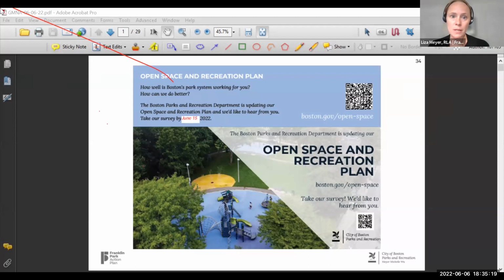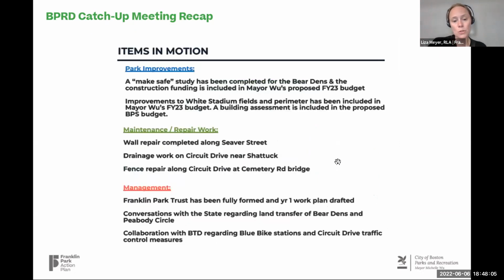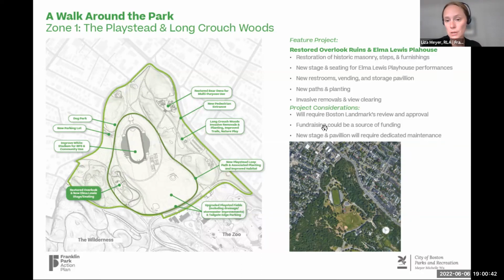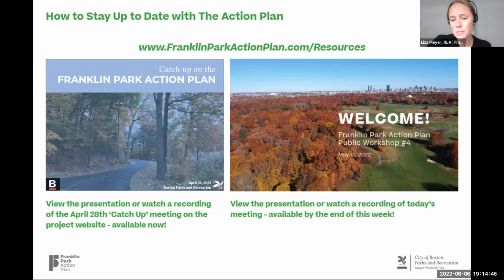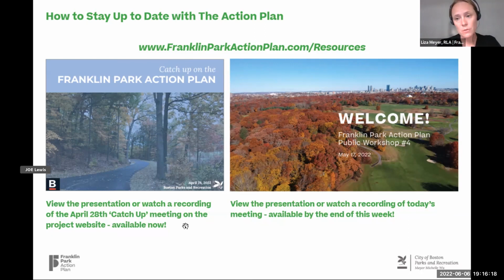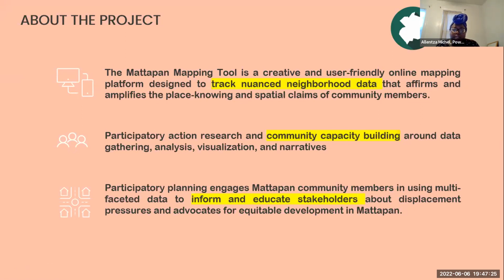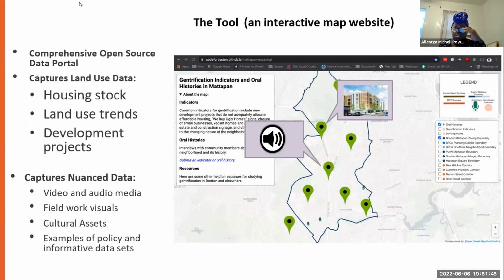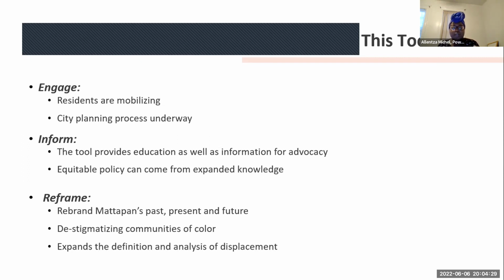GMNC Monthly Meeting - June 6, 2022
Agenda for the Greater Mattapan Neighborhood Council (GMNC) June 6, 2022

1. Franklin Park Action Plan
2. Mattapan Mapping Project
3. Community Updates
4. City & Elected Officials Updates